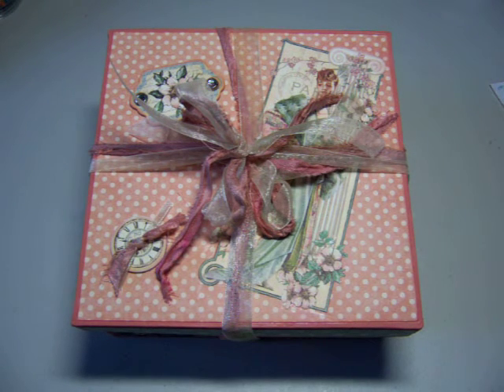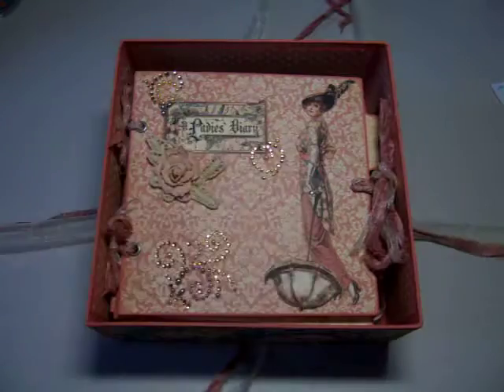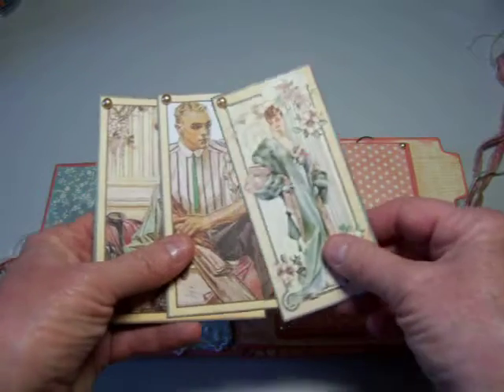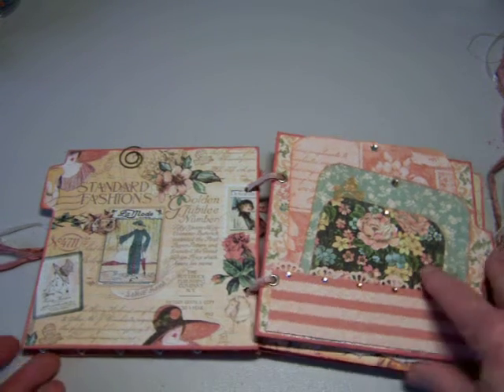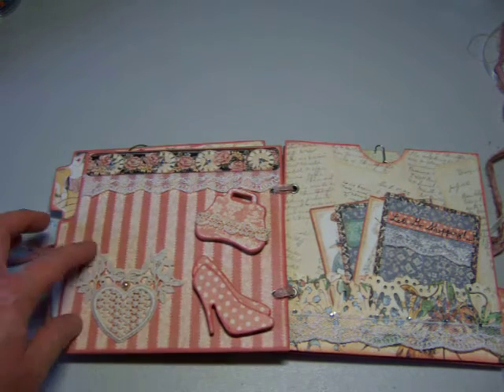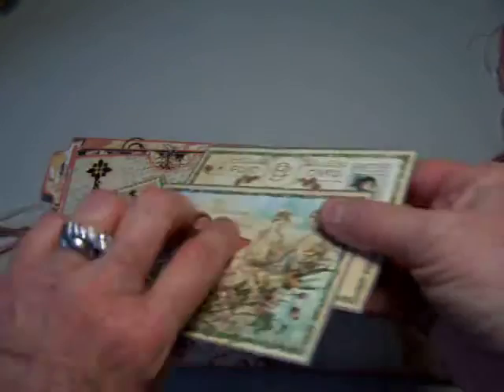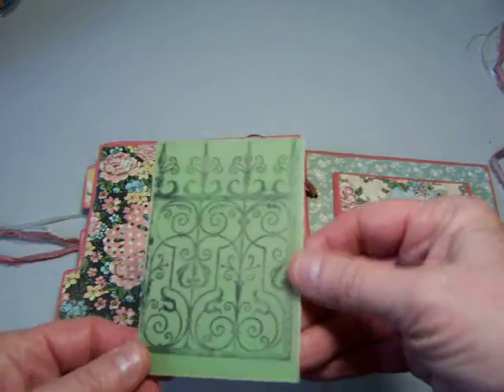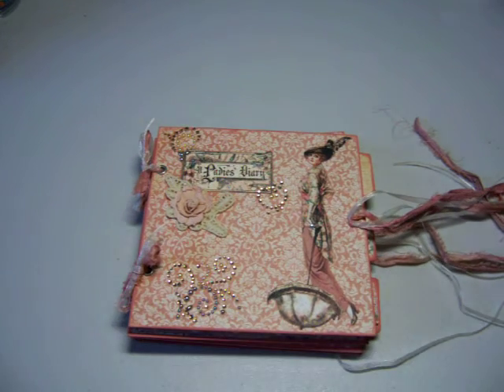Studio Emmy A Ladie's Diary Handmade Mini Album and Box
This mini album and box were made as a special order for a client who wanted something special to give a young woman who was recently engaged. She intends for her to use it to record special memories of this happy time of her life while she is planning her wedding.

I used the beautiful papers and embellishments from Graphic 45, as well as vintage and new lace, ribbons and trims and vintage buttons from my grandmother's button box.